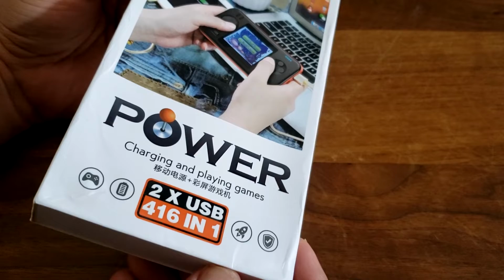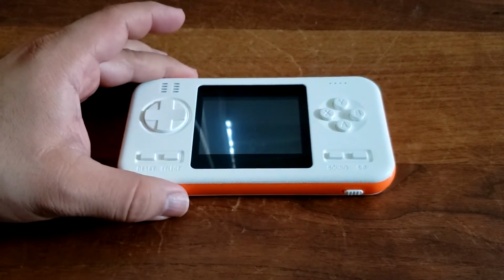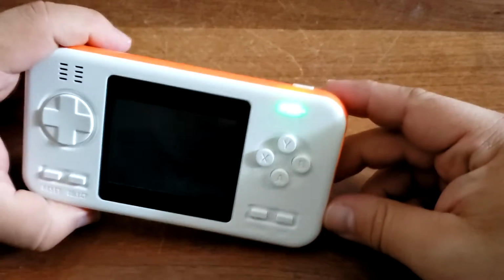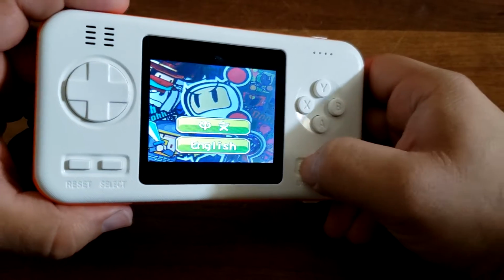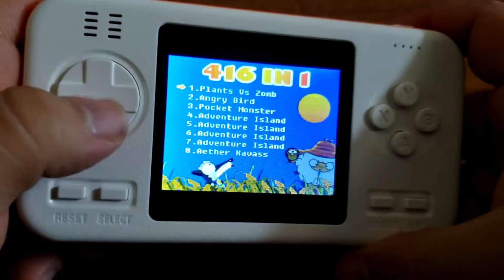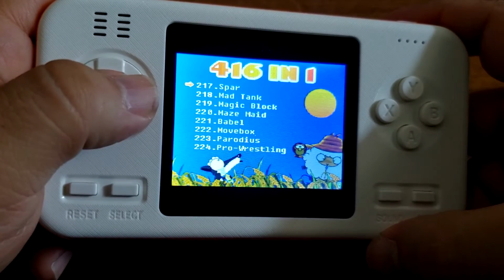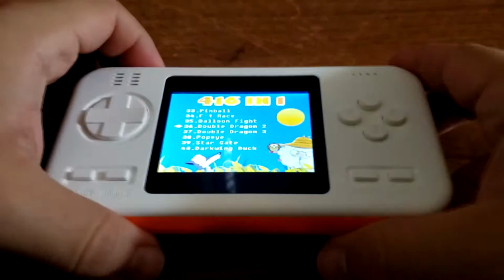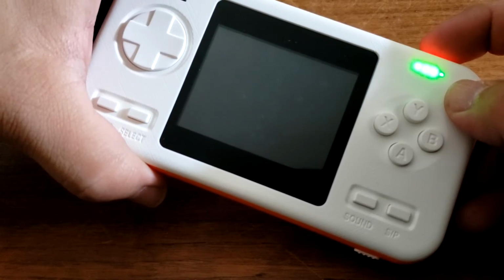Cheap Gaming with AliExpress Ep 10 New Handheld Gamepad Console Gaming Machine with 8000mAh Power Ba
COPPA COMPLIANCE: This channel and all of its videos are not “directed to children” within the meaning of Title 16 C.F.R. § 312.2 and are not intended for children under 13 years of age. (moomert1 aka Arcade Treasures) and its owner(s), agents, representatives, and employees (hereinafter, “moomert1”) do not collect any information from children under 13 years of age and expressly deny permission to any third party seeking to collect information from children under 13 years of age on behalf of “moomert1”.